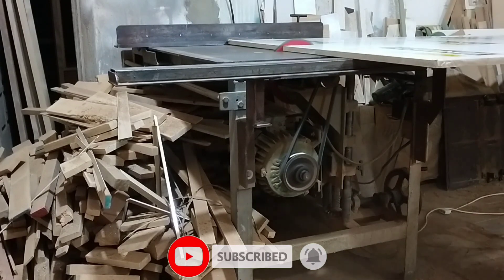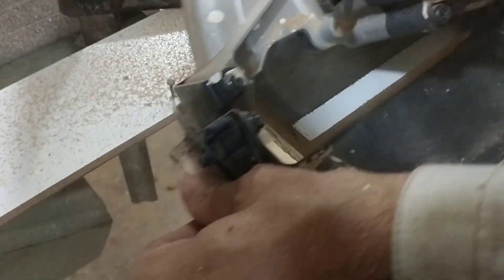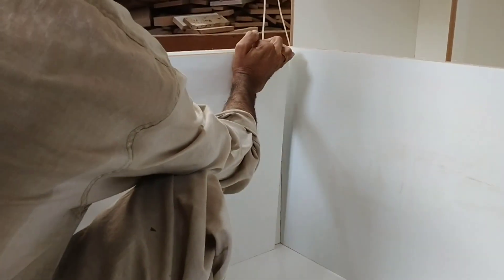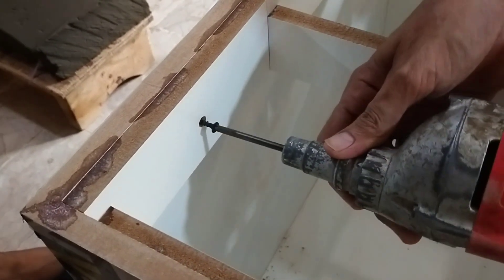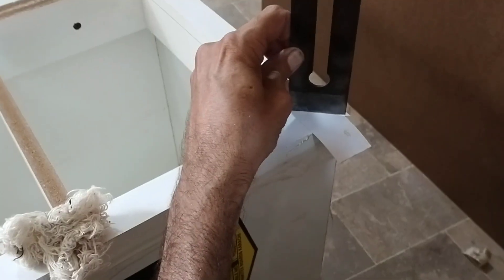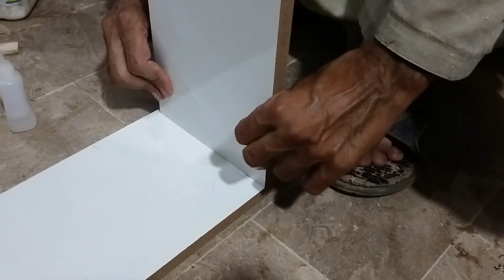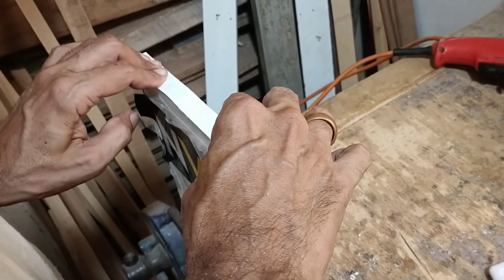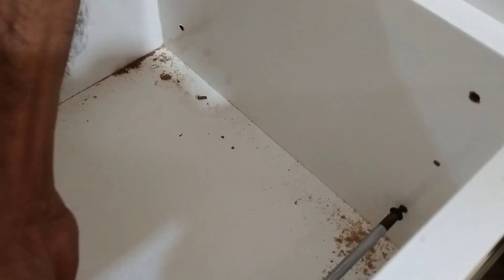Making Modern Design Study Table For Kid's | Elegancepatex